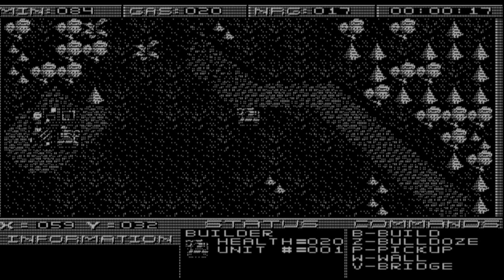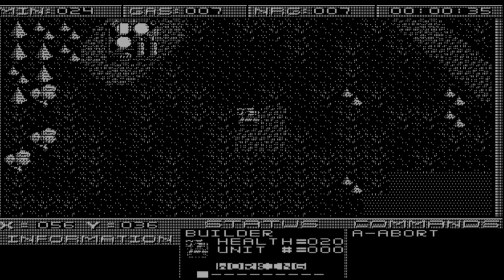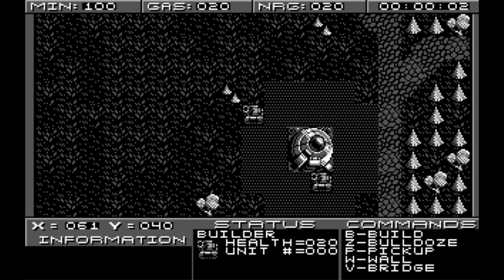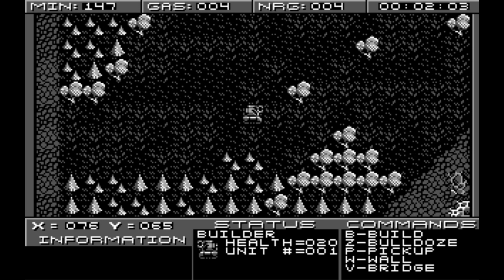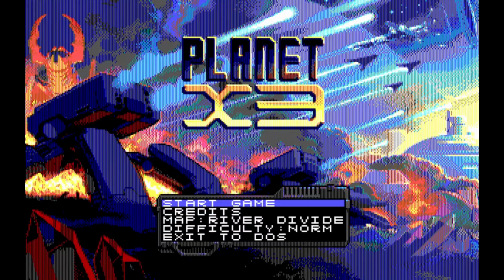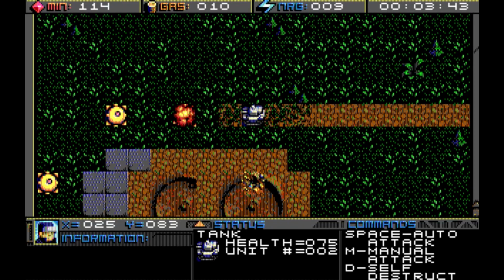New Graphics Modes for Planet X3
8-Bit guy added a few new graphics modes for Planet X3.